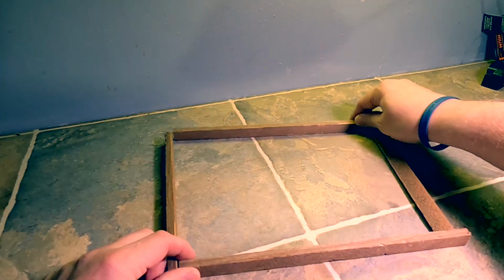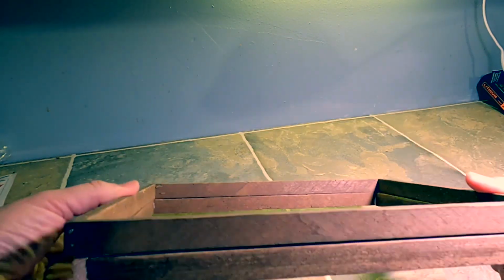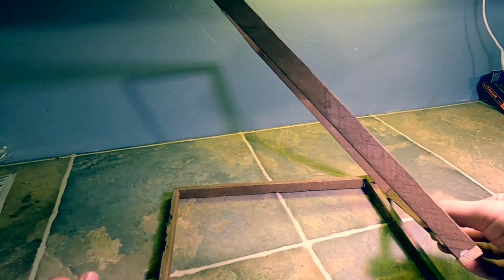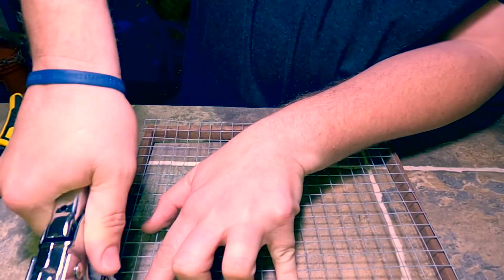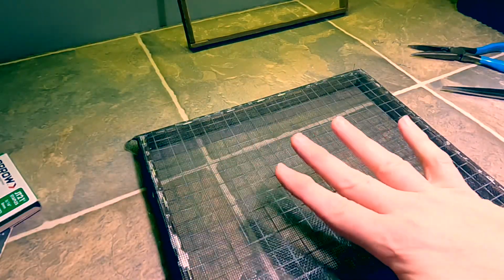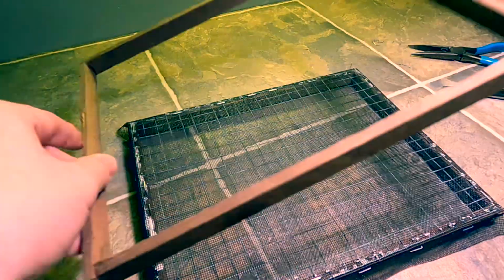How to Make a Mould & Deckle - Step One in Making Your Own Paper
Homemade paper - we are going to make homemade, pre-seeded paper that can be used for holiday cards.  This reuses old paper, and makes a great craft for kids.  This is step one where we make the mould and deckle, which is used to strain the pulp mixture.